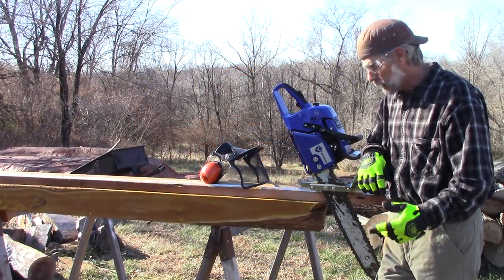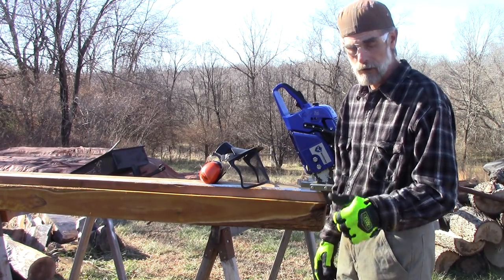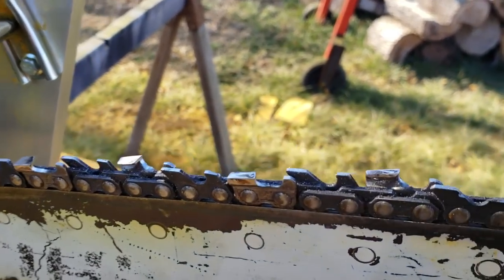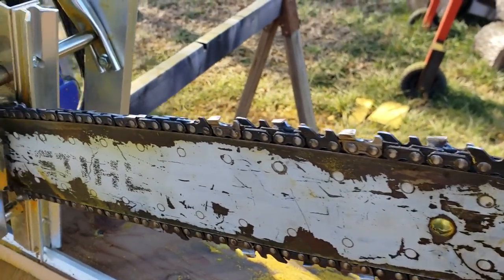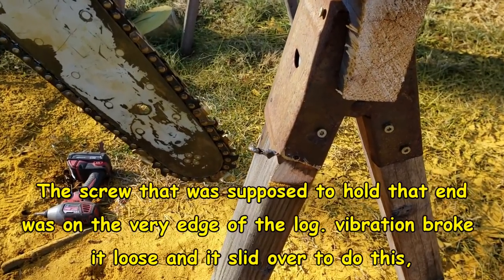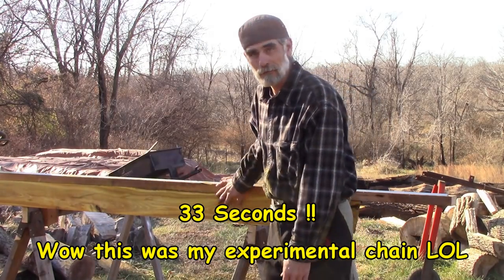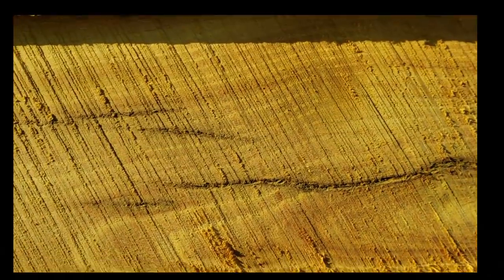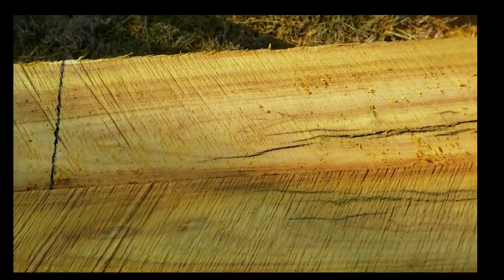Trying out different Rip Chains (Homemade)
Now that I have the edge mill and it is easy to take off and change the chain, I decided to do a little experiment. I gathered up some old chains bought a few new ones and proceeded to file each one slightly different than the others. All of the teeth were filed at 10 degrees, but I used different skip patterns and scoring teeth set ups. Watch and find out how they each performed.